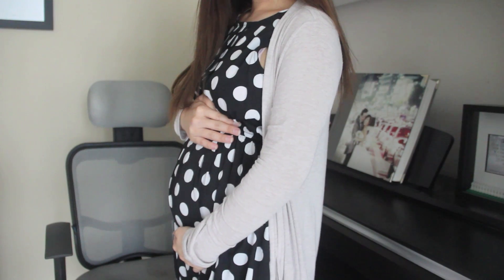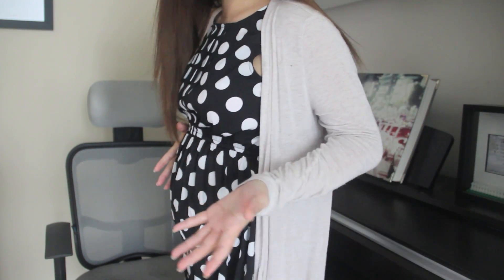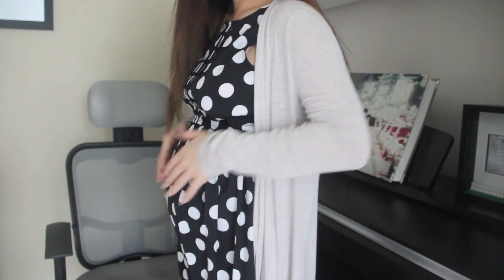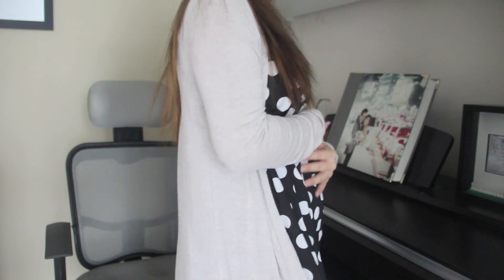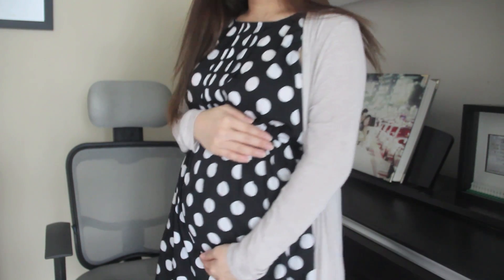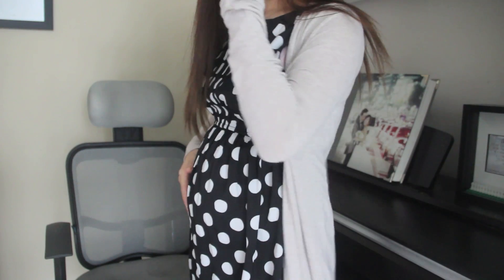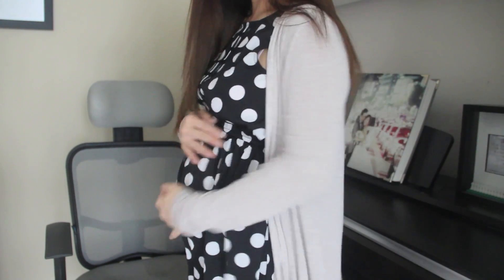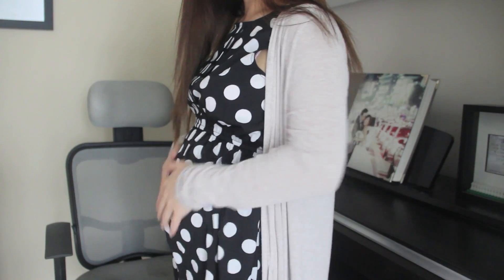15 WEEK PREGNANCY VLOG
Ello Ello everyone!

Here is my 15th Week Pregnancy Vlog! We're fully caught up now!  Only a few more weeks to go until we can find out whether we're having a boy or girl! Ahhh!

No wonder they say the 2nd trimester is the best one. Bump is at a stage where it's obvious that I'm pregnant but I don't look massive yet. I still got all my energy and I'm enjoying the thick hair & strong nails ^^ My bones are clicking all over though... The baby gas is back too...

Mini interview with the daddy, Tim. Of course, Chubbi & Domo as co-stars ^_~

I hope you enjoyed catching up with me. Thank you for walking this amazing journey with us.

Love Bubz & Tim (and Peanut)